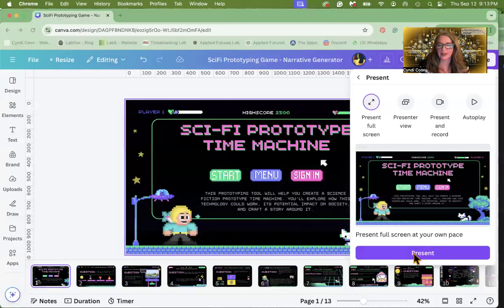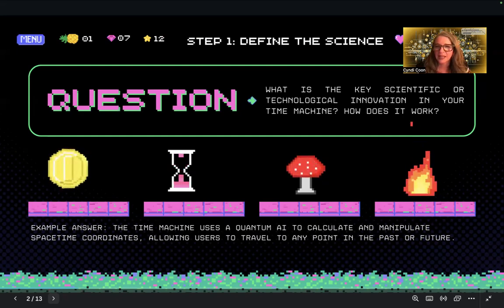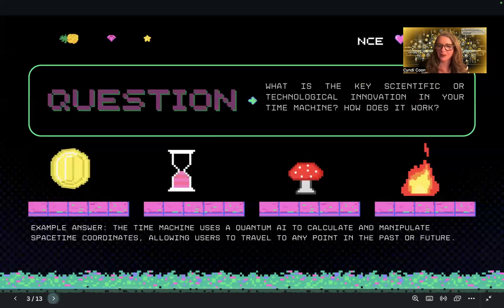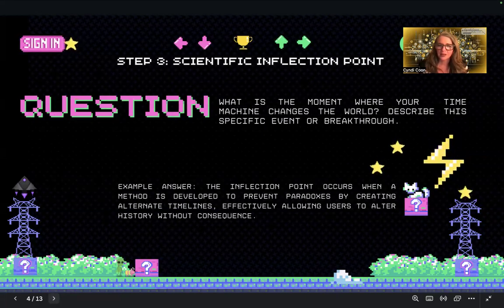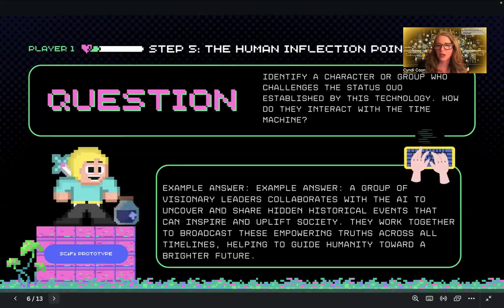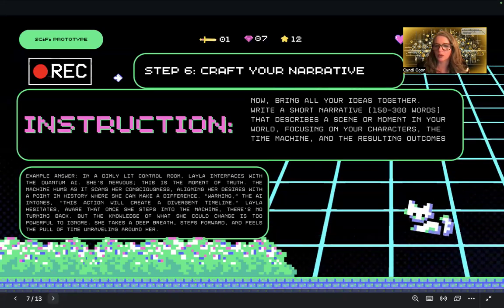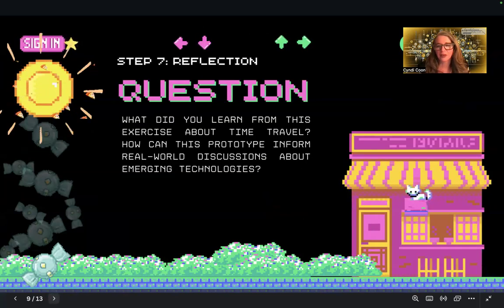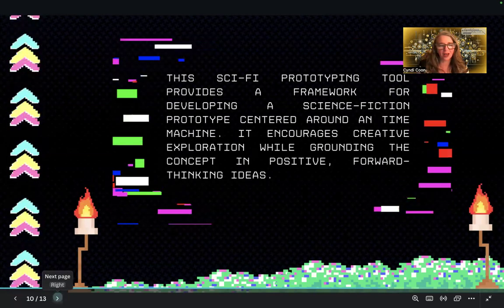Creating a Sci-Fi Prototype Time Machine: Design, Impact, and Storytelling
Ready to journey through time? In this video, we'll teach you how to create a sci-fi prototype time machine, a powerful tool for exploring the possibilities of time travel. You’ll dive into the design process, considering how this futuristic technology could work, and its potential impact on society. Along the way, you'll craft a compelling story that brings your time machine to life, envisioning the adventures and challenges it could create. Whether you're a writer, designer, or just a fan of science fiction, this tutorial will guide you in building a prototype that pushes the boundaries of imagination.